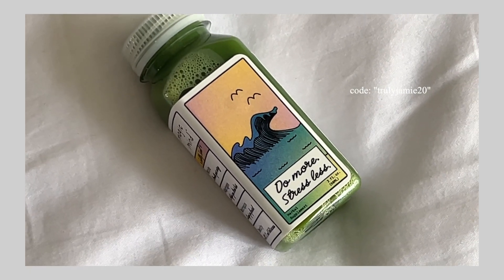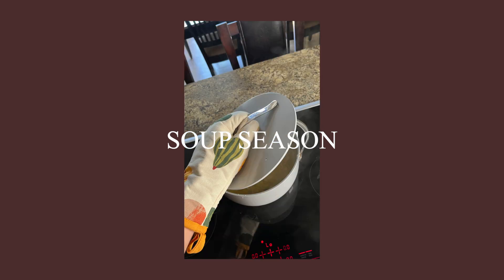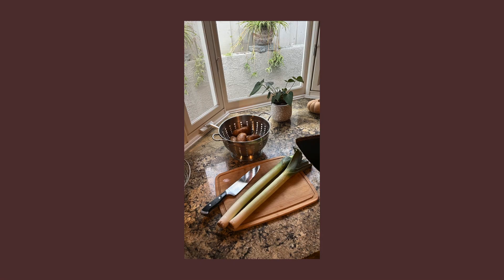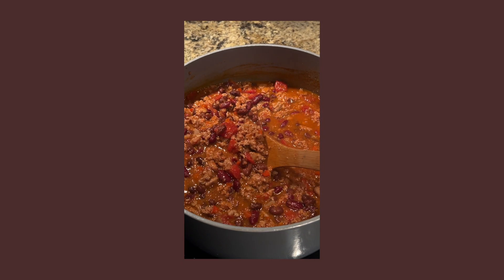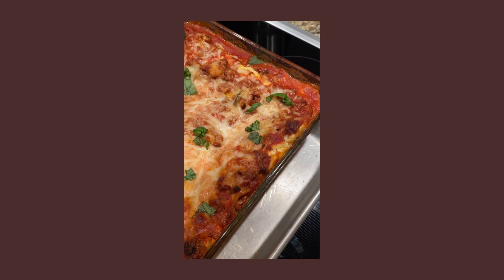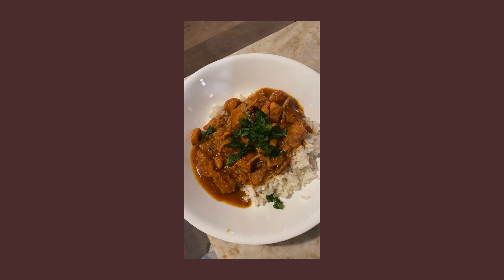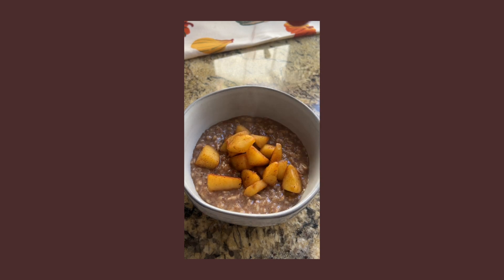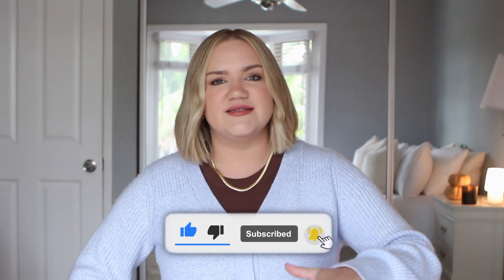My fav gluten free meals to make in the fall! festive & cozy recipes (meal ideas) 2023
Turkey Chili
1 pound ground turkey
3 cloves garlic, minced
1/2 of a yellow onion, diced
1 red bell pepper, diced
1 tablespoon olive oil
1 can tomato sauce
1 can diced tomato
2 cans kidney beans, drained
2 can black beans, drained
2-3 tablespoons Chili powder
1 tablespoon Cumin
Salt, a generous amount
Pepper
Garlic salt, to taste
1-2 tablespoons Garlic powder
2 tsps brown sugar
In pot, heat olive oil & sauté onion until fragrant
Add bell peppers. Add garlic & green chilies and cook for 1-2 min
Add ground turkey to pot and cook until slightly browned, season with salt & pepper
Add beans, tomato sauce, diced tomatoes and rest of seasoning
Let simmer for 3-4 hours or longer (if using crockpot, 4-5 hours in low is best)
Top with sour cream & cheese.

Gluten Free Cornbread
1 1/4 cups ground cornmeal
3/4 cup gluten free all purpose flour
1/4 cup sugar
1 teaspoon salt
3 teaspoons baking powder
1 1/3 cups almond milk/milk of choice
2 eggs, beaten, room temp
1/2 cup butter, melted
Preheat Oven: Pre-heat oven to 425F
Heat Up Skillet: While the oven preheats, place cast iron skillet on the middle rack (you can skip this step if you’re using a normal pan)
Mix dry ingredients In a large bowl. Add wet ingredients: Whisk in the milk, eggs and melted butter (leave about 1 tablespoon for skillet) until well combined
Remove cast iron skillet from the oven (carefully!) and reduce oven temperature to 375F.
Brush skillet with butter, pour batter into skillet
Bake for 25 to 30 minutes, or until a toothpick inserted in the center comes out clean
Let cool for about 10-15 mins before slicing
Serve with butter & honey

1 tbsp. extra-virgin olive oil
1 small yellow onion, diced
1 jalapeño, seeded and minced / can sub for canned diced jalapeño
3-4 cloves garlic, minced
2 small cans of green chilies
2 lbs of boneless skinless chicken thighs (cooked & shredded)
5 cups chicken broth
salt, pepper, garlic powder, cumin & garlic salt (to taste)
2 cans white beans
1 can corn
1/2 cup sour cream
Cilantro, for garnish
1/4 cup shredded Monterey Jack
Directions
*For chicken I cook it in the instant pot at high pressure for 8 minutes with 1 cup of water, salt & pepper. Any way you get your chicken cooked and shredded is fine
In a large pot, heat oil over medium heat. Add onion, jalapeño, and green chilis and cook until soft. Add garlic and cook until fragrant. Add broth, chicken, beans, corn, & seasoning.
Bring to a simmer & let cook for for at least an hour. * best if slow cooks for 4-5 hours. Turn off heat and add sour cream
Garnish with cilantro & cheese.

banana bread *for normal banana bread sub pumpkin for extra banana & omit pumpkin pie spice*

glutenfree glutenfreemealideas what I eat in a day, what I eat in a week, going gluten free, how to go gluten free, gluten free snack ideas, the best gluten free recommendations, fall cooking, fall baking, fallmeals , festive meals

0:00-0:45 intro
0:46-2:40 magic mind
2:41-8:09 soup
8:10-9:49 chili
9:50-13:25 comfort food
13:26-18:02 sweet treats
18:03-18:38 outro